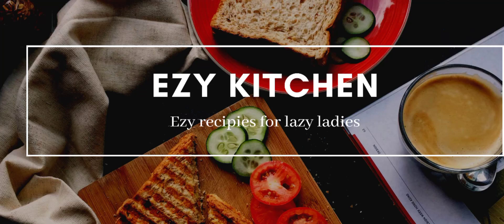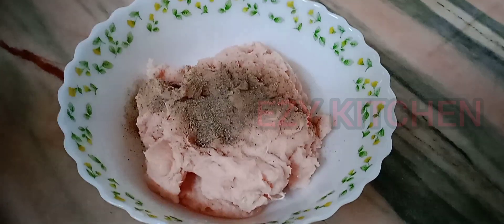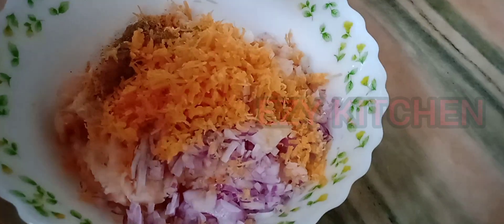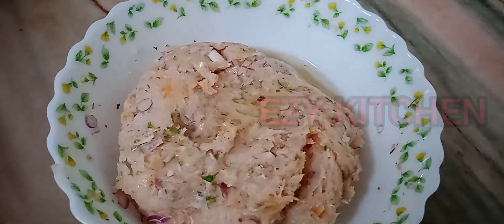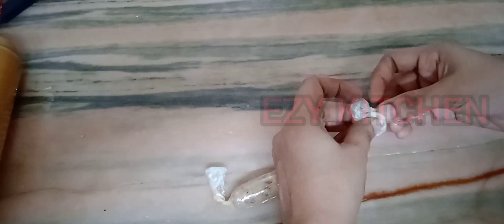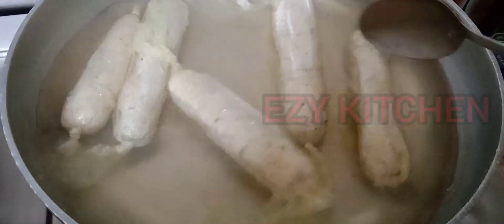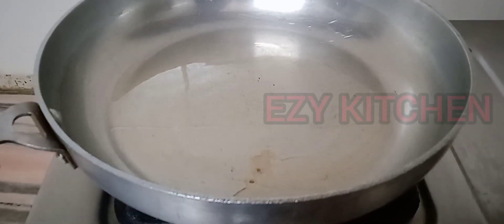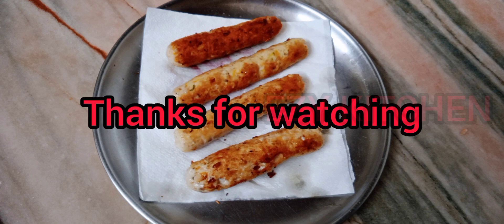sausage recipe#chickenrecipe#hotdog @EZY KITCHEN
Ingredients used for preparing sausage 😋.  :)

Pepper pwd               : 1 Tsp

Coriander leaves.     : as much u wish 🐱

Pistachios.                : 5 Nos

Almonds.                   : 5 Nos

Ginger chopped        : 1 Tsp

Garlic chopped.         : 1 Tsp

Egg white.                  : 1 No

Water to cook sausages🐱

Oil  enough for shallow frying the sausages🐱